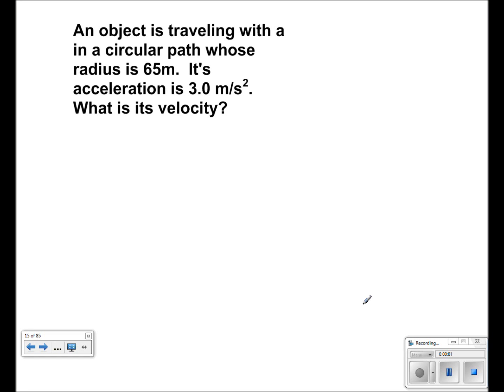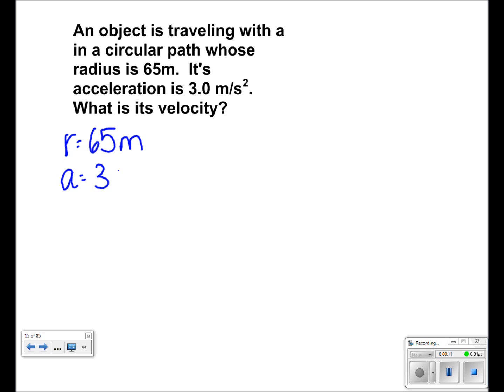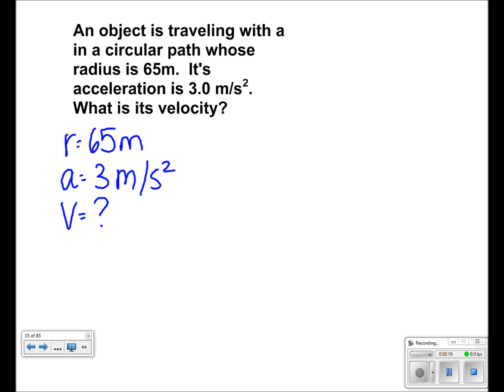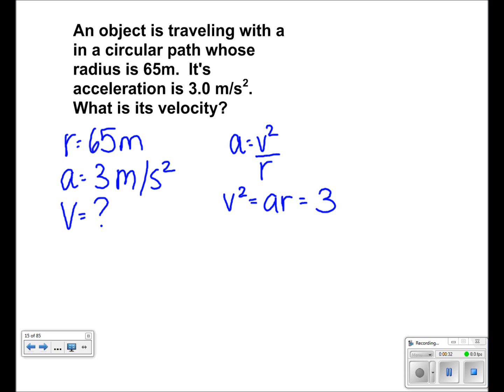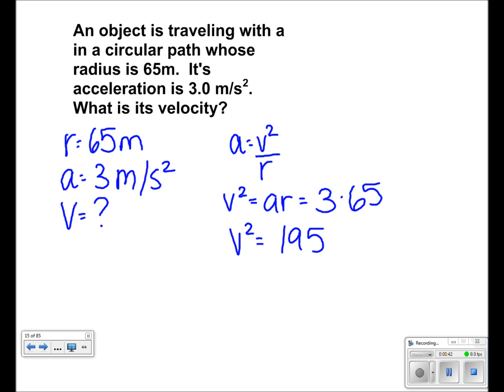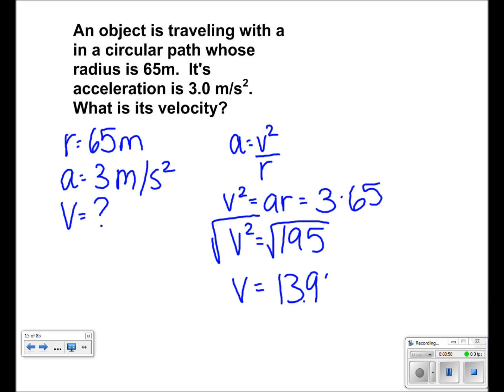Uniform Circular Motion Presentation #24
An object is traveling with a in a circular path whose radius is 65m.  It's acceleration is 3.0 m/s2.  What is its velocity?

Slide text:  24 An object is traveling with a in a circular path whose radius is 65m. It's acceleration is 3.0 m/s 2 . What is its velocity? Students type their answers here [This object is a pull tab] Answer